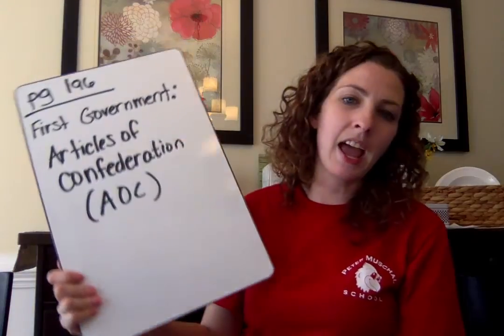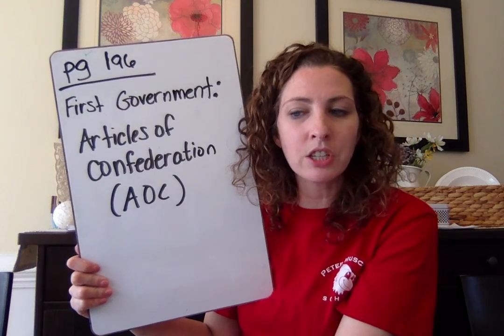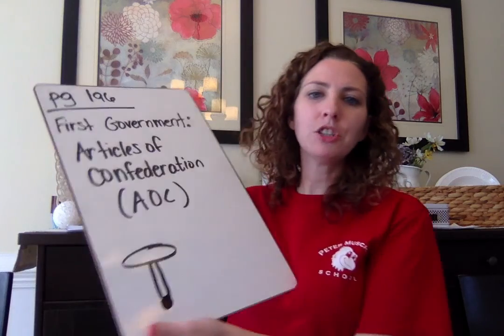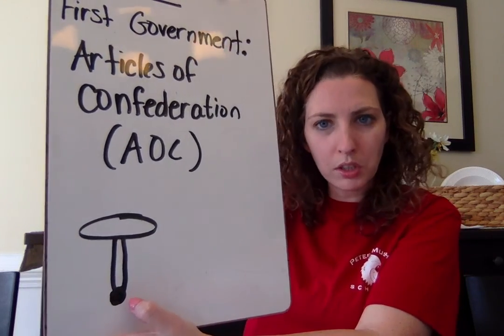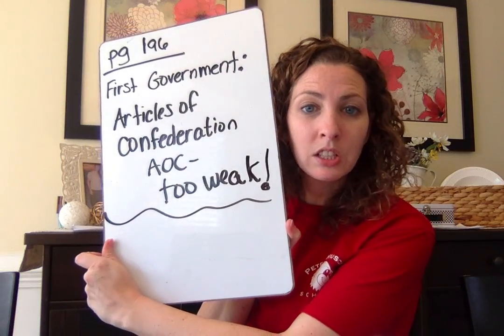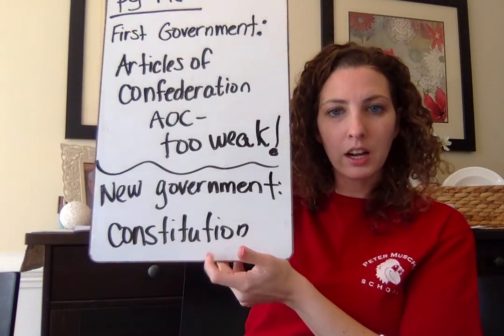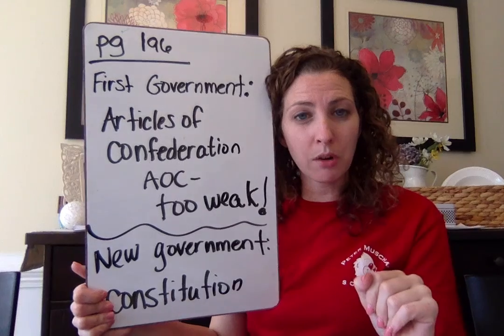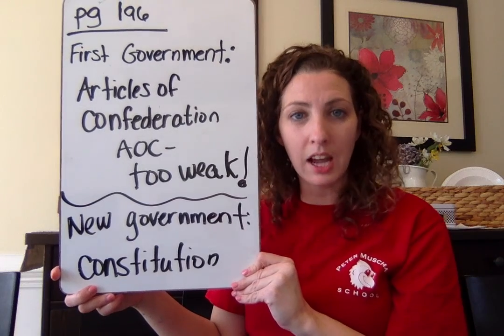Chapter 5 --Info. Writing Part 2